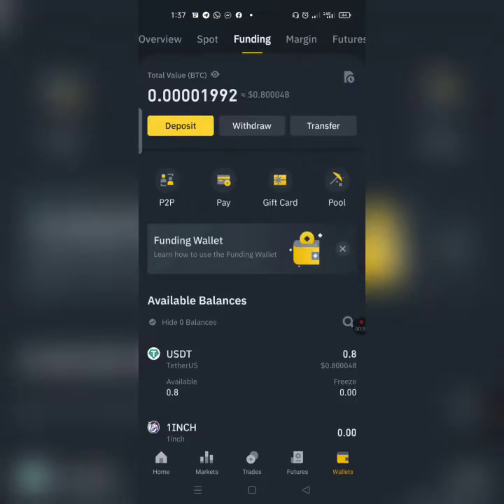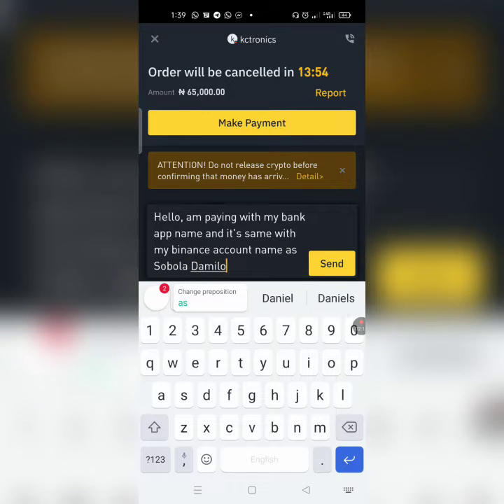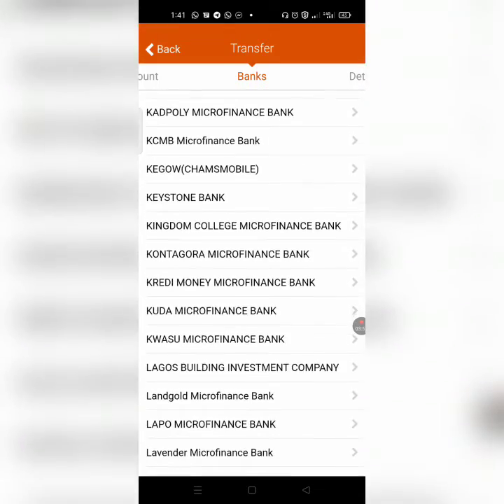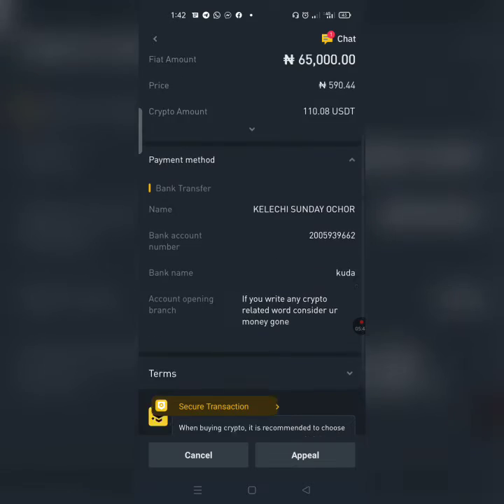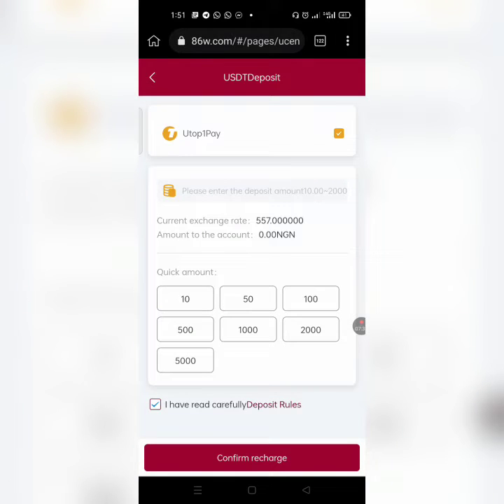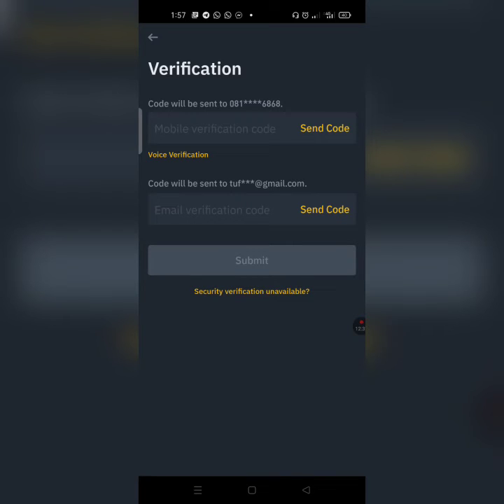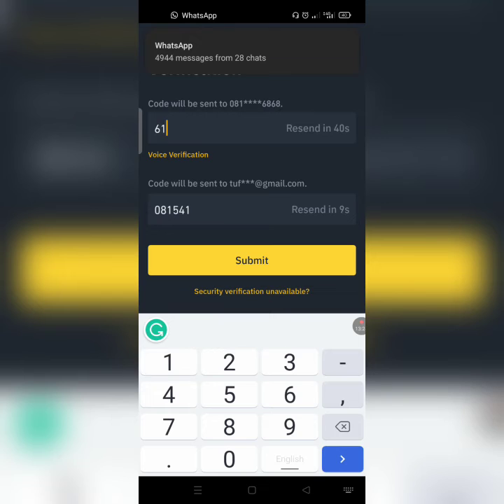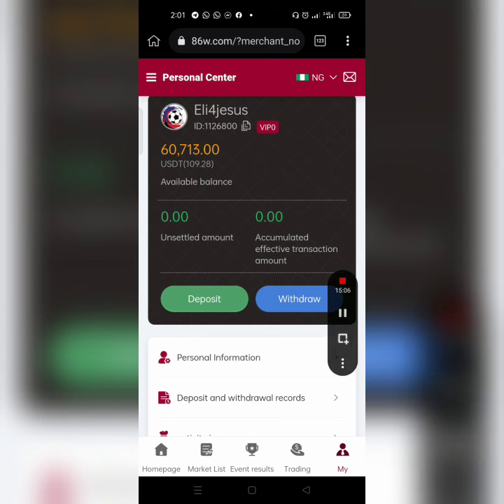How To Buy USDT $110 (#65000) From Binance And Fund Your 86FB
If You're a Pro:
Signup Link 86FB: